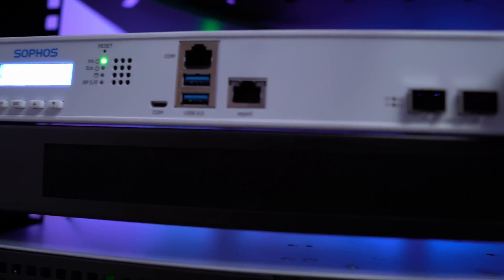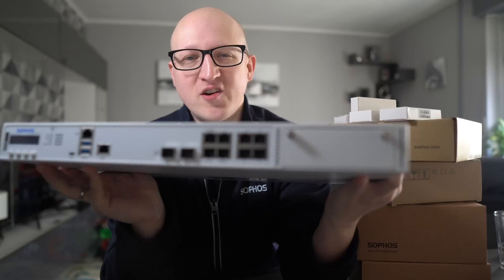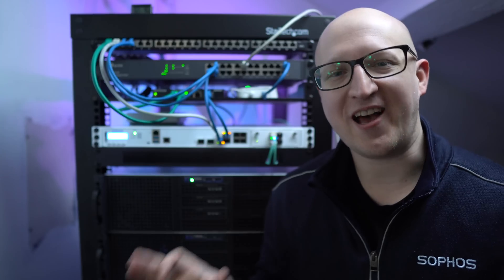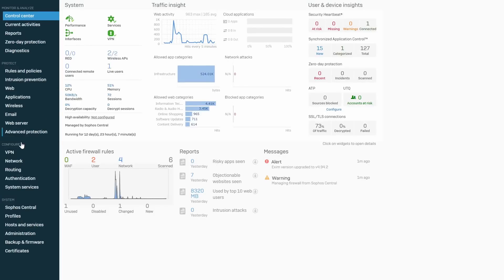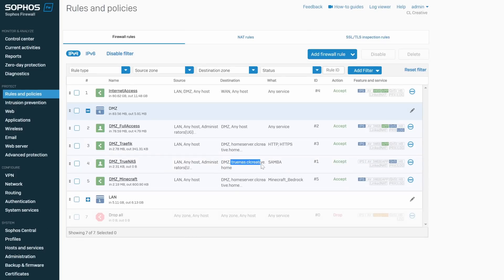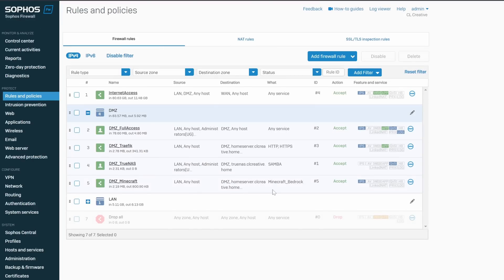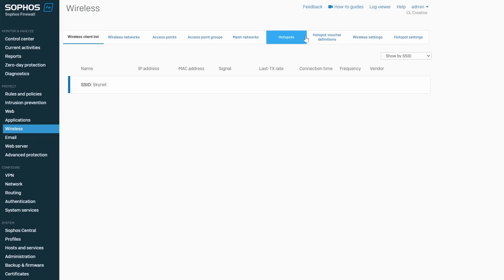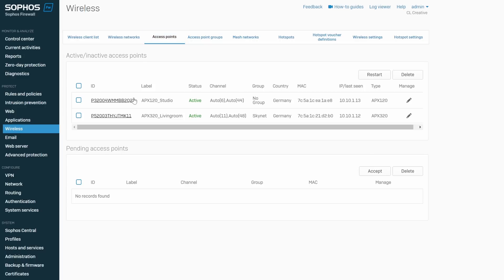My new homelab Firewall is insane! // Sophos XGS 2100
I've put a new firewall appliance into my server rack, which is complete overkill! In this video, I'll show you the Sophos XGS 2100, and how I'm using it to protect my internal home network and my home lab servers (and also WiFi access points).

Timestamps:

00:00 - Introduction
01:14 - Unboxing
03:55 - My network Setup
05:56 - Configure Firewall Rules
10:23 - Advanced Protection
13:36 - WiFi Setup
14:32 - Upcoming projects